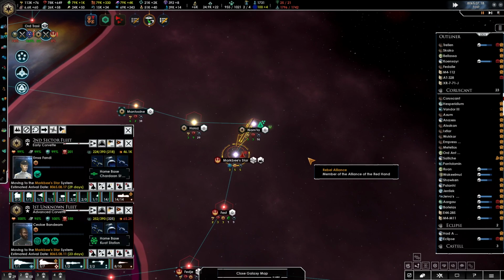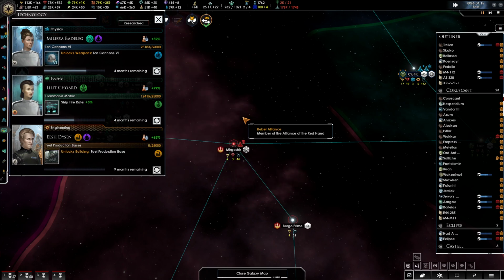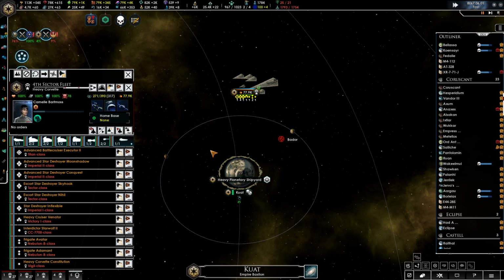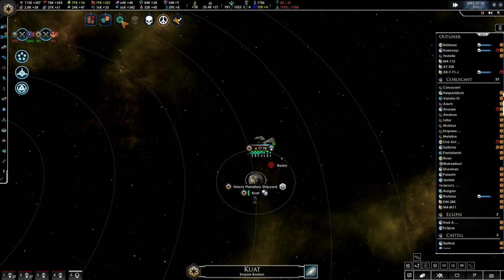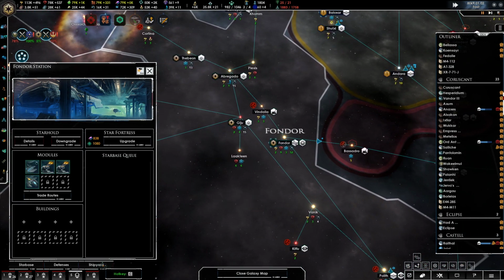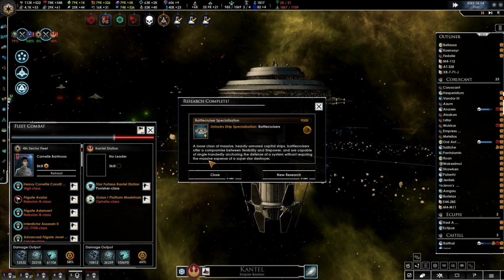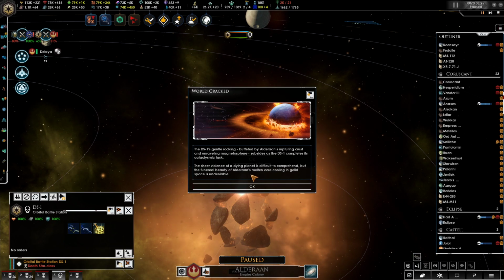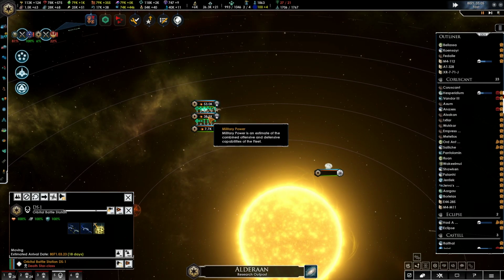THE DEATH STAR IS CLEARED TO FIRE Episode 18 (Star Wars Fallen Republic)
Production on the DS-1 Orbital Battlestation is complete. Now it's time to use it.

Game Settings:
Tech/Tradition Cost: 1x
Mid-Game Start Year: 8058
End-Game Start Year: 8158
Victory Year: 8258
Difficulty: Commodore
Scaling Difficulty: On
AI Aggressiveness: Normal